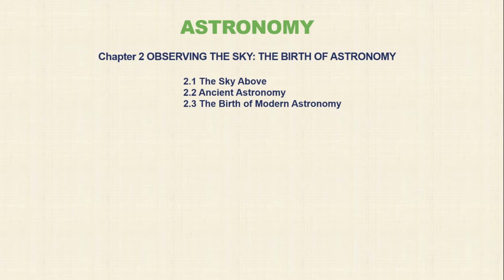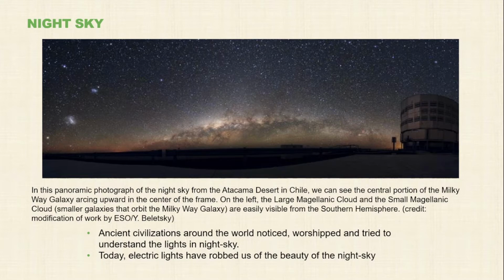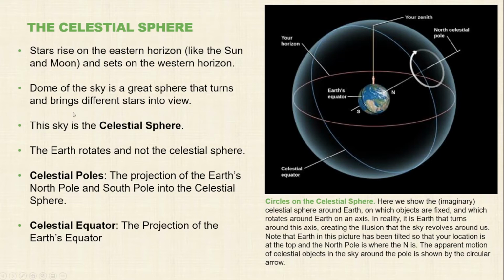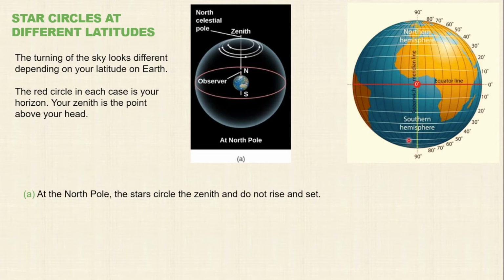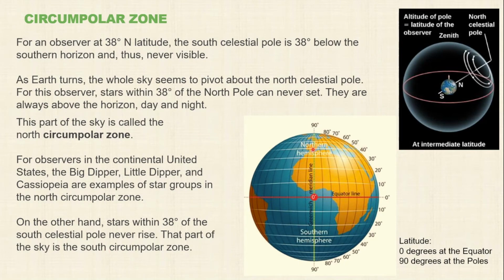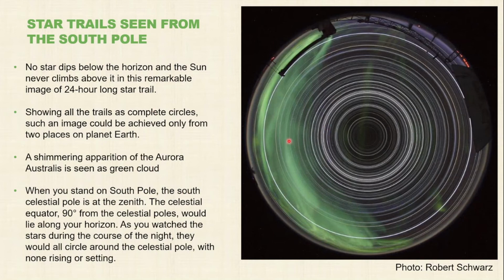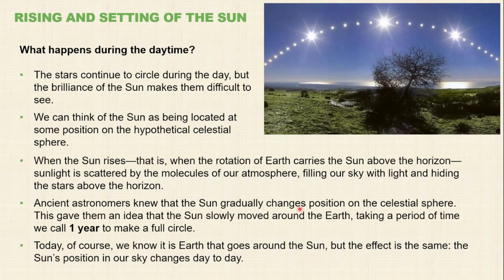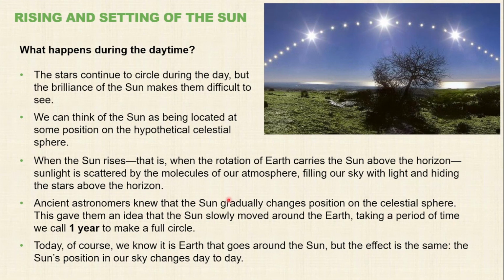2. Observing the Night Sky | Lecture 1 | Astronomy 1